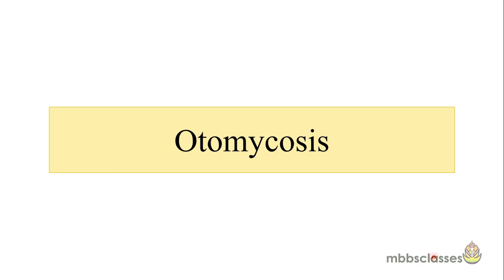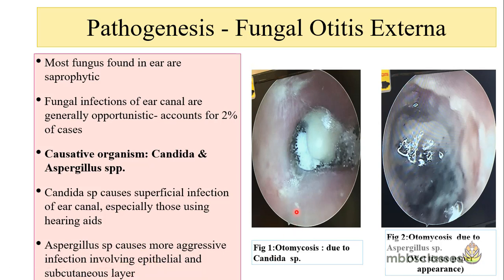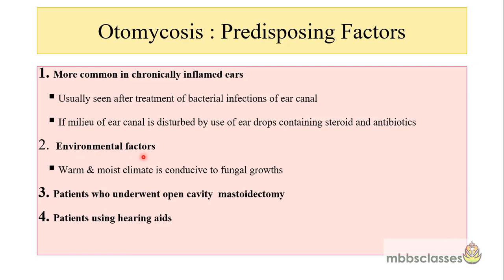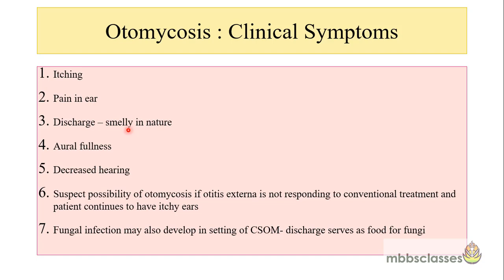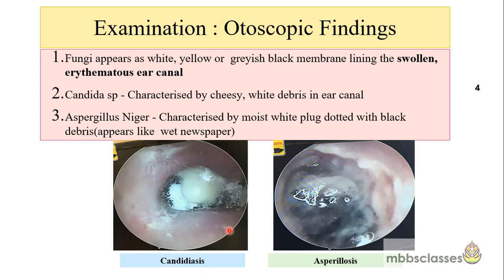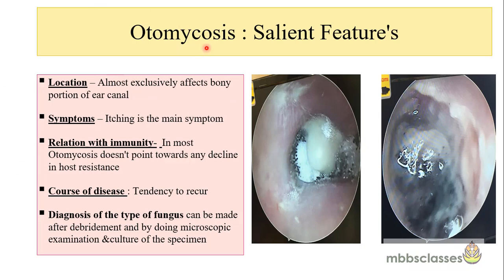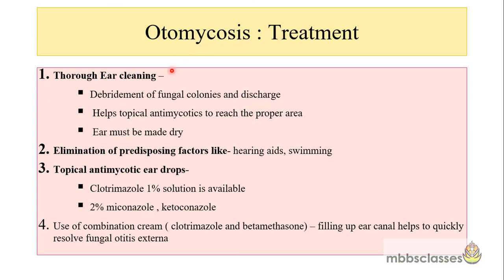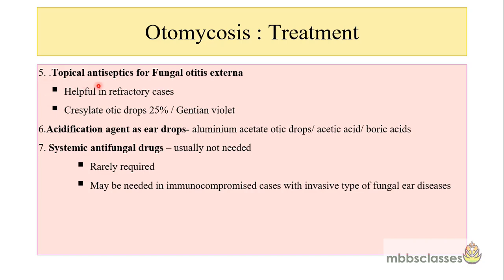Otomycosis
This video is about the fungal infection of the Ear also called "Otomycosis". It includes its etiologies, clinical manifestation, evaluation and management.
This video is only for the educational purpose and should not be used for Treatment of Patient or Clinical Practice.